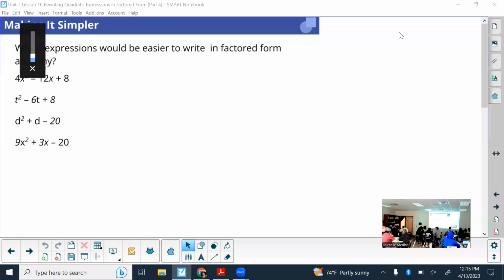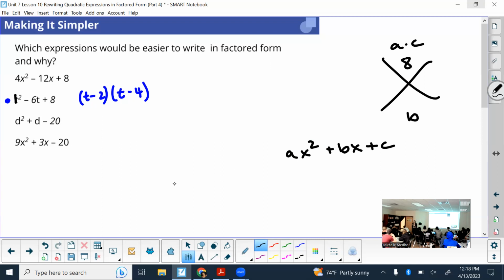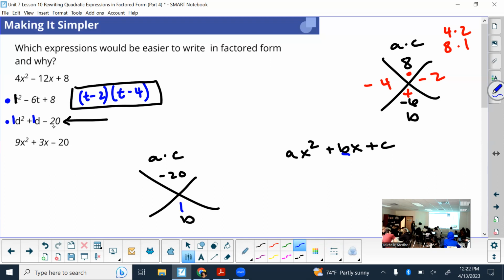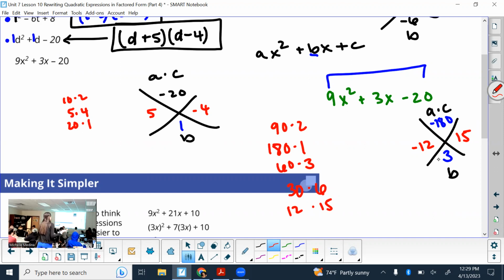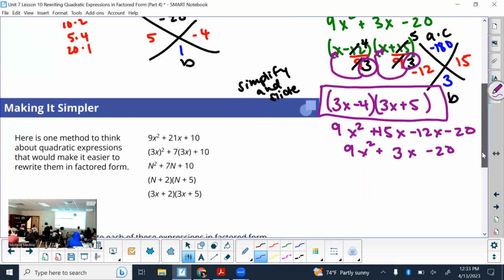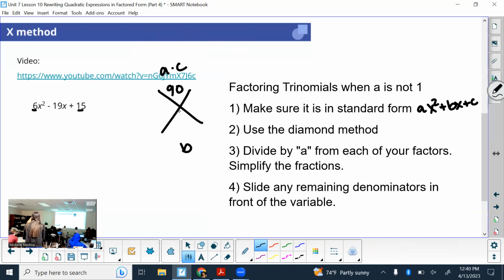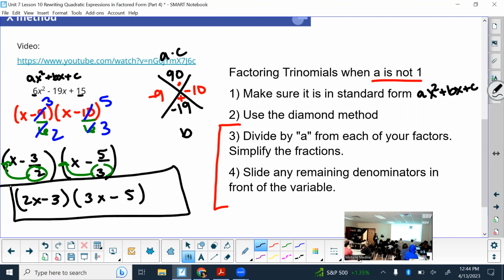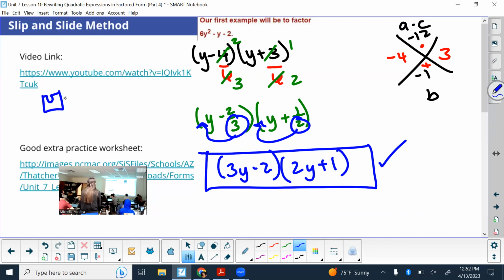Unit 7 Lesson 10: Rewriting Quadratic Expressions in Factored Form (Part 4)